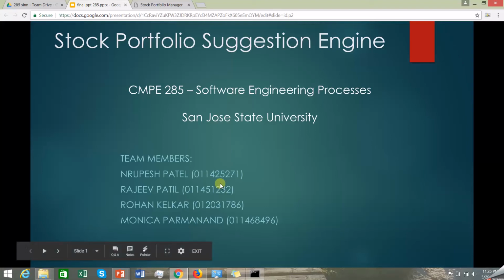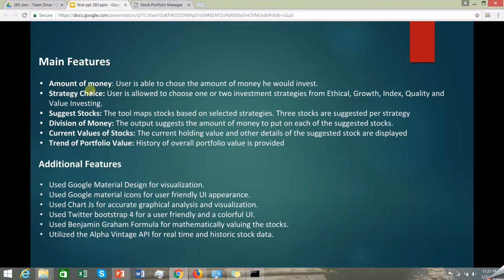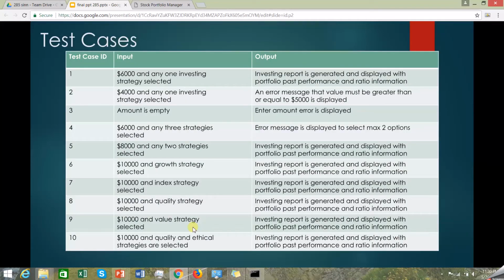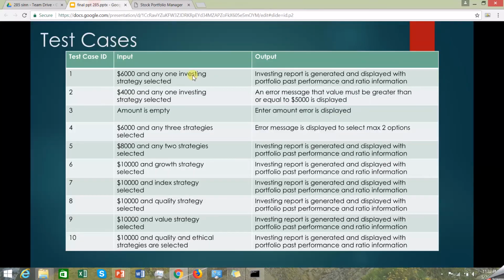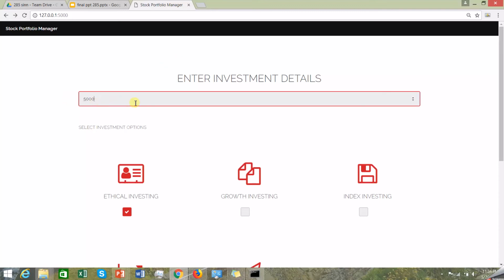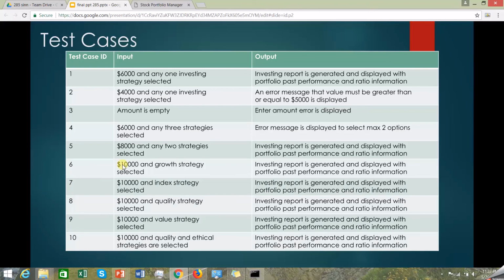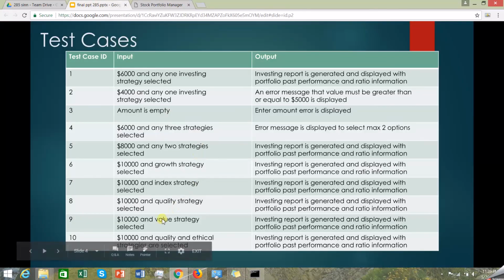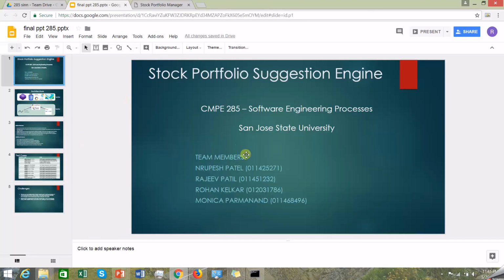CMPE285 team presentation